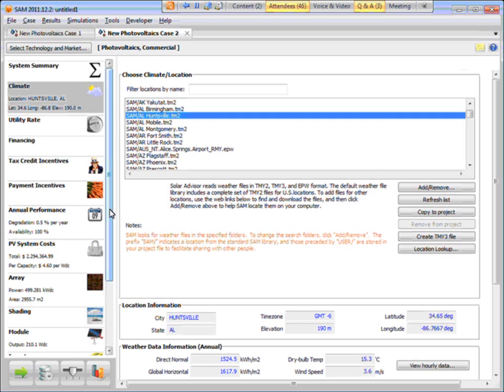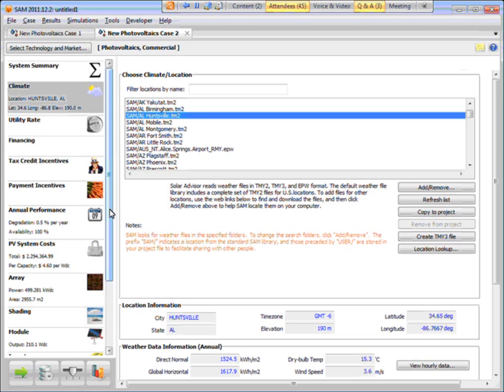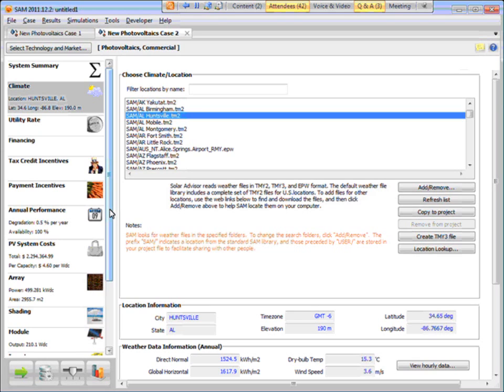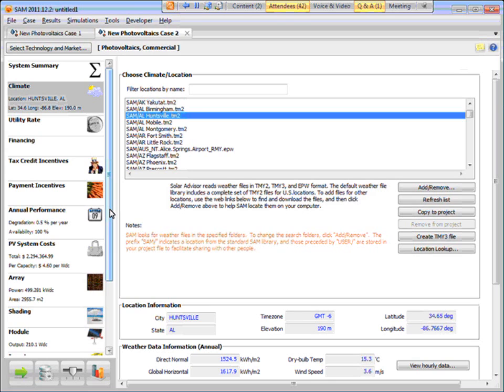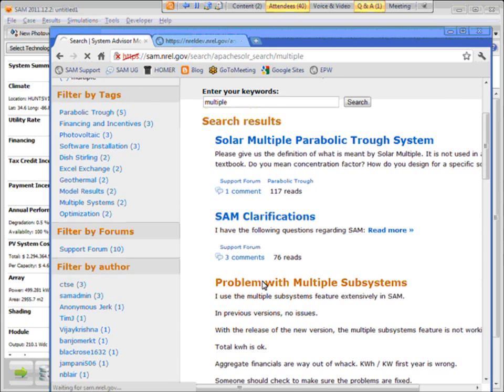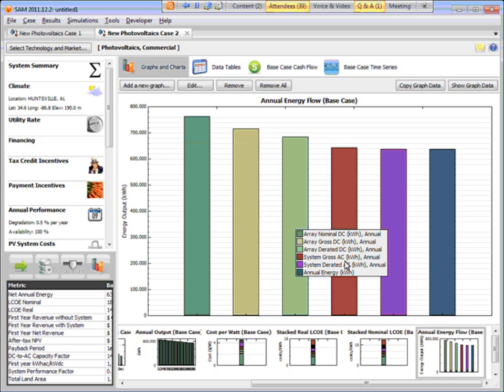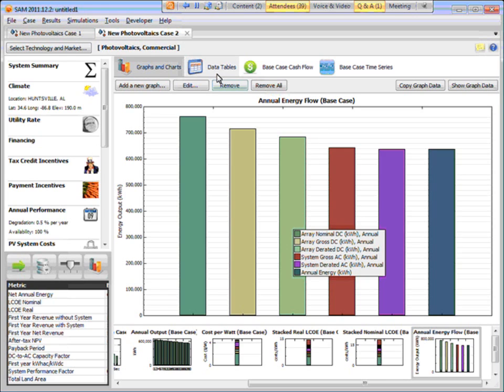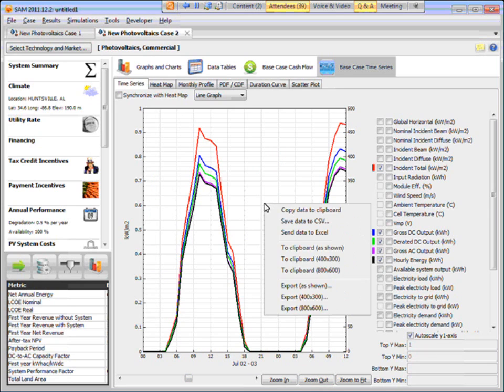SAM 2011.12.2 New Features: Questions and Answers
Q&A session from the SAM 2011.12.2 New Features webinar presented on February 14, 2012. Please see the Chat Q&A questions on the SAM website for more questions and answers from this session.